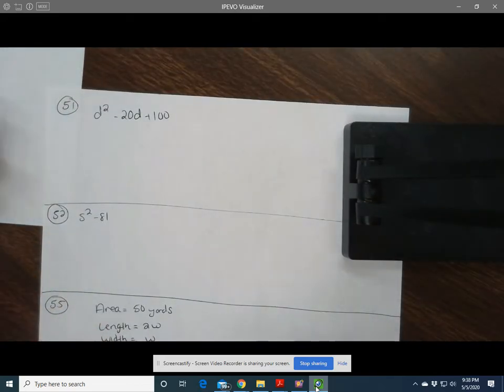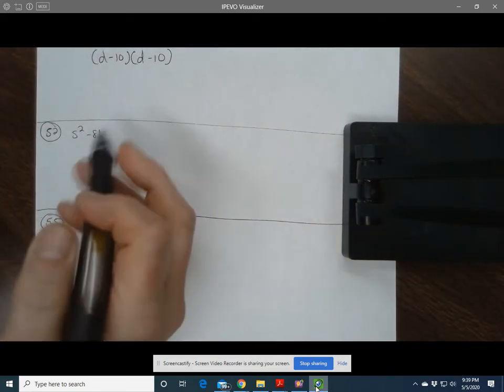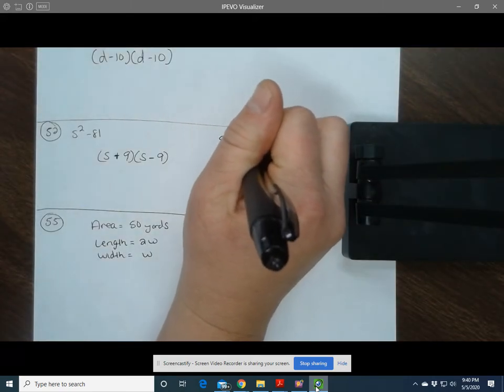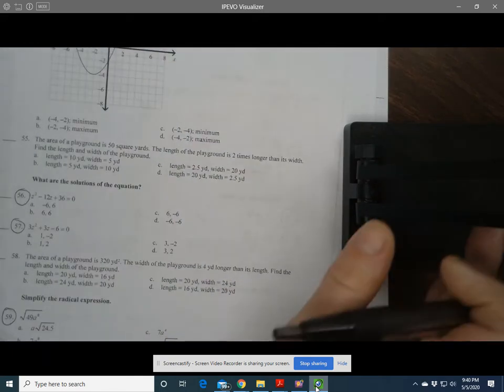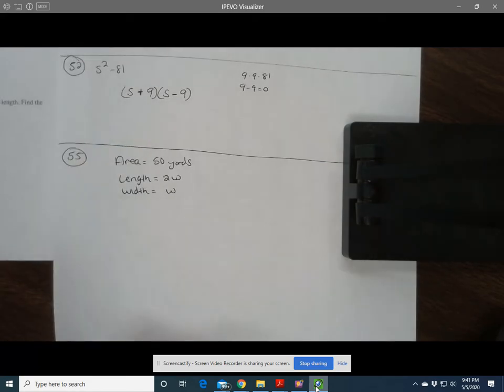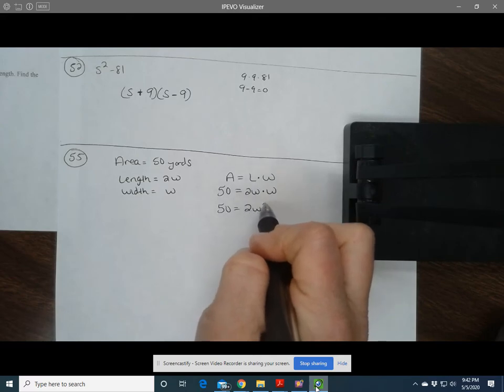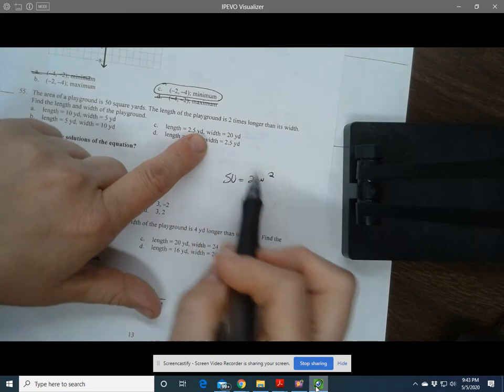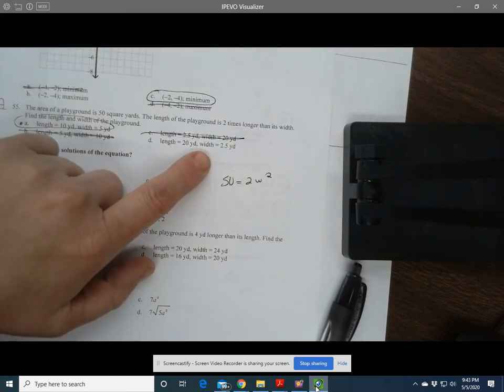Untitled: May 5, 2020 9:43 PM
51-55 EOC review